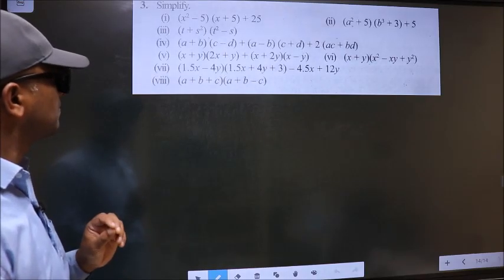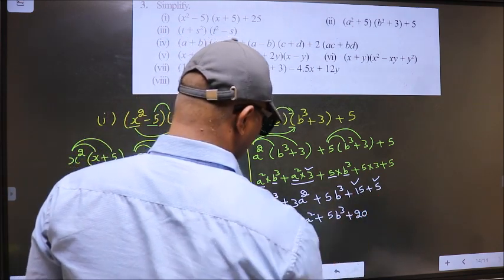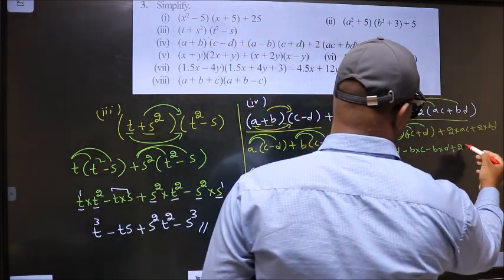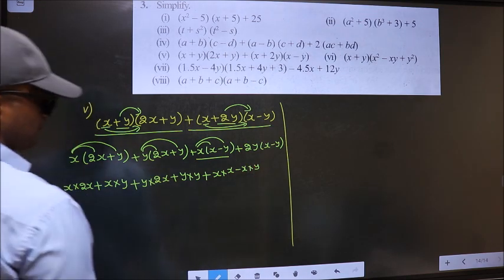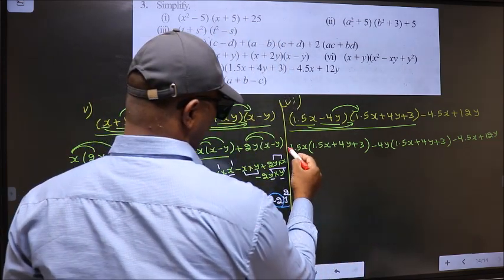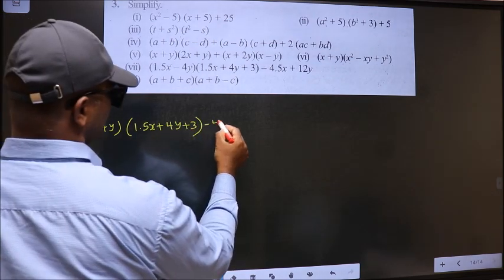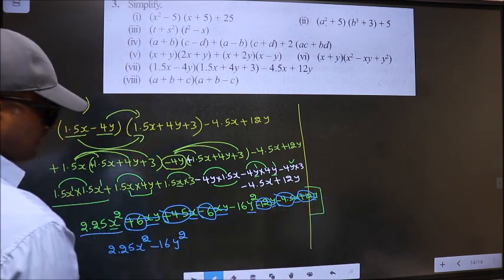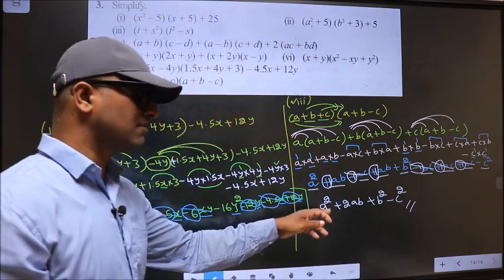CLASS 8 MATHS CBSE NCERT NEW BOOK EX 8.4 QNO 3 SOLVED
CBSE     NCERT  NEW  BOOK
EX 8.4 QNO 3     SOLVED